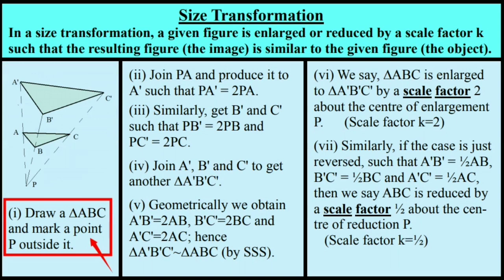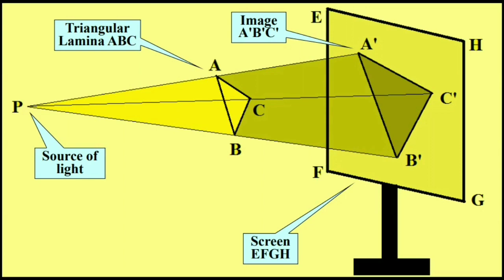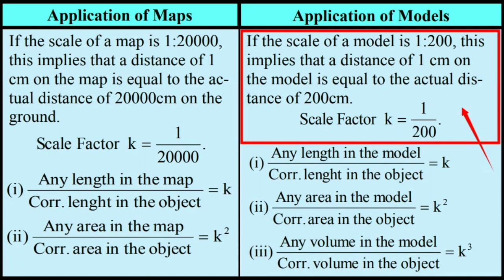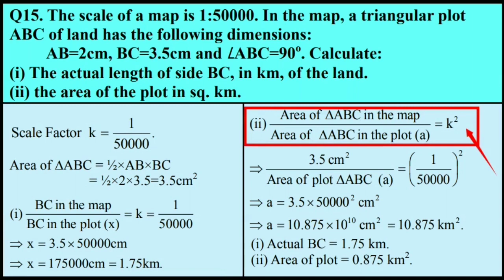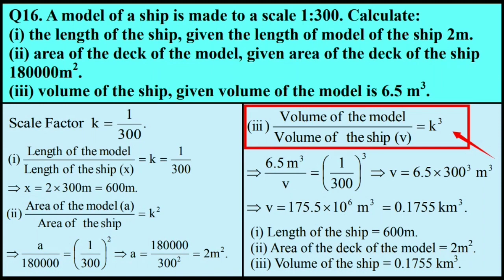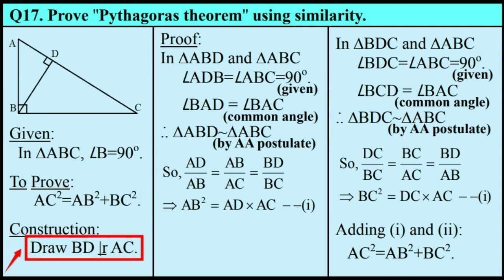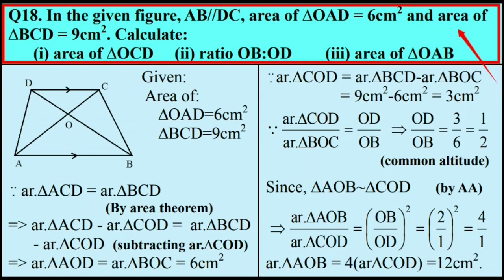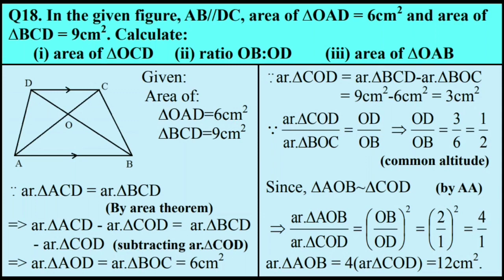Similarity Of Triangles | Part 5